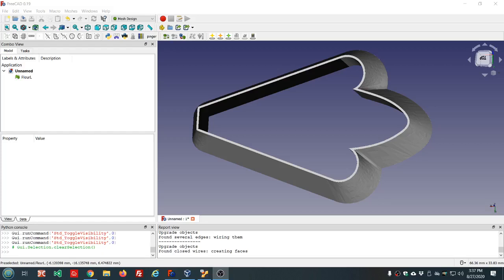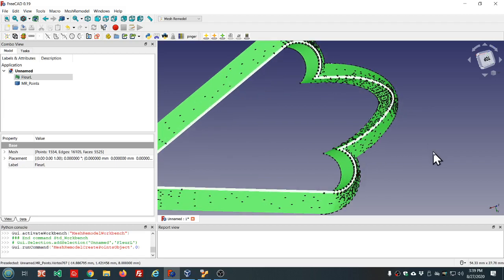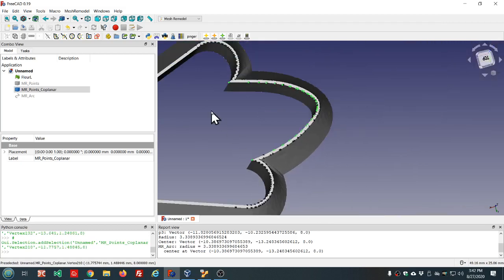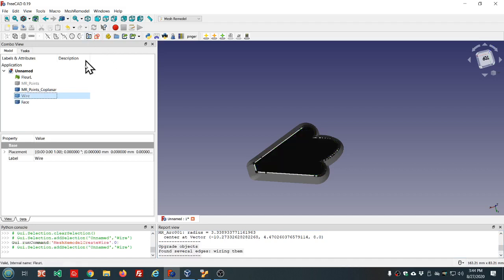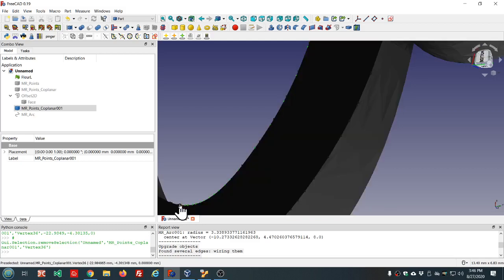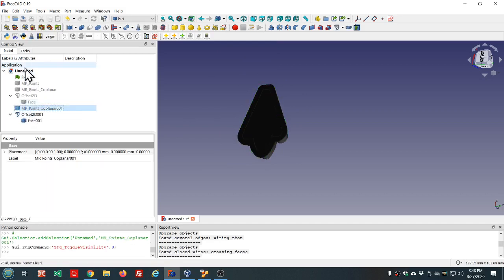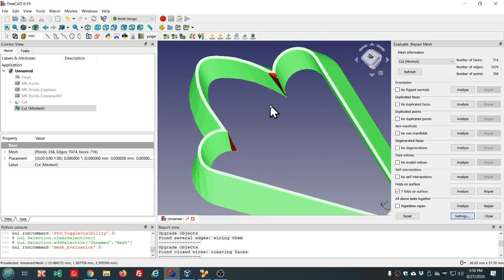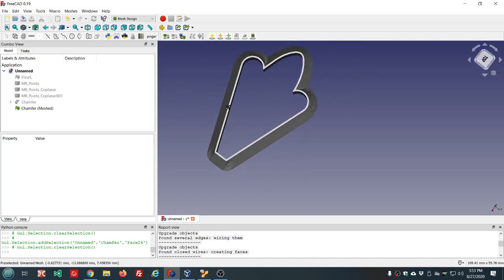078 FreeCAD0 19 MeshRemodel Part4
MeshRemodel Part 4.  In this episode I show how to use the bspline tool to help remodel a cookie cutter from a mesh object.

I do have to correct myself already about something I said in the video.  Since I switched to using Draft BSplines now if you forget to press shift key while creating the bspline it is possible to change the Closed property of the bspline to false to fix that issue without need to make the bspline over again.